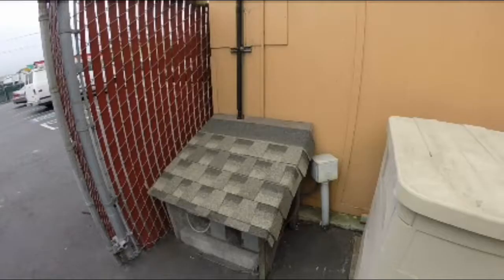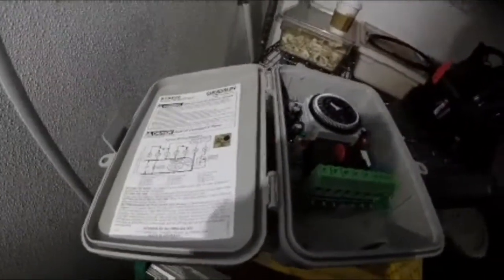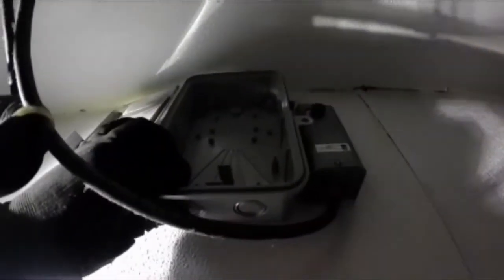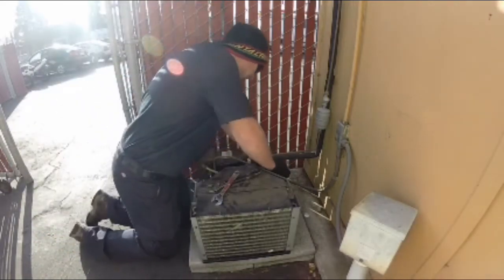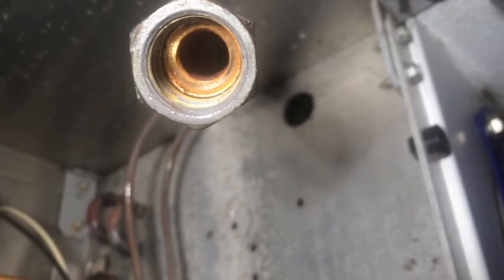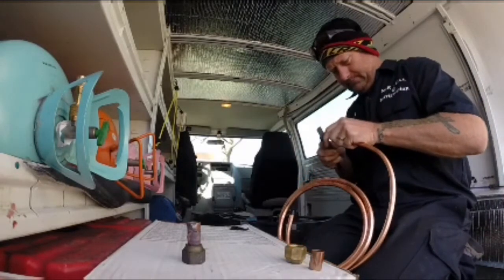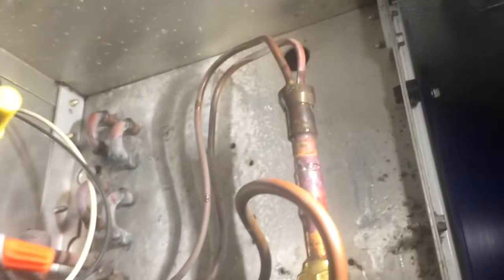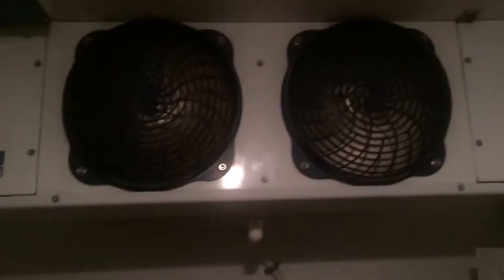Defrost timer part 2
Replace time clock and install evap distributor nozzle. Work preformed in this video is by a licensed contractor and is for trained licensed professionals.